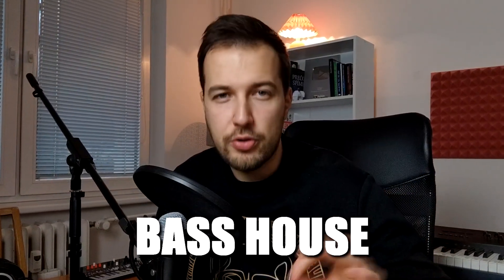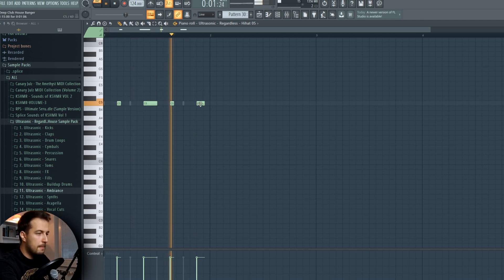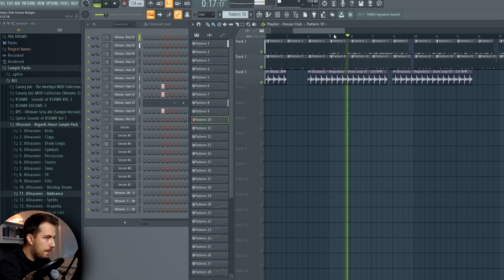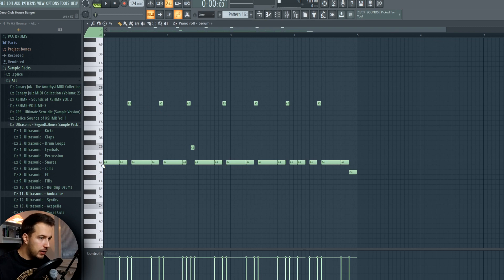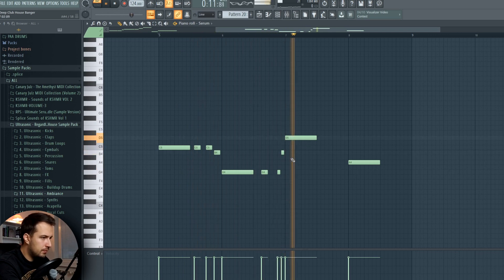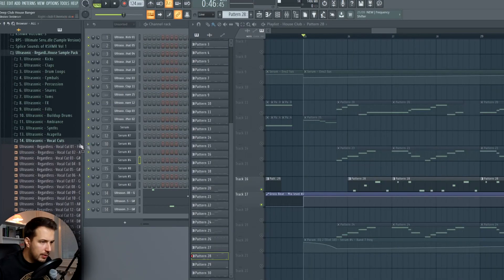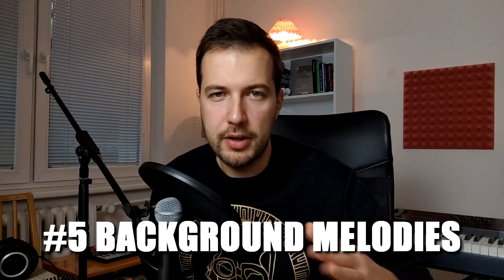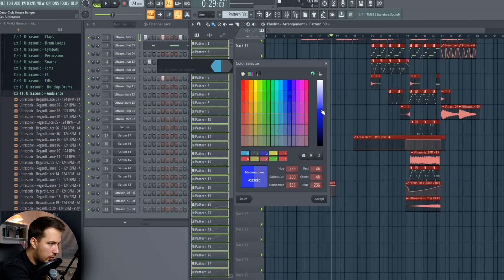Step By Step: How To Make Powerful Bass House Track - FL Studio 20 Tutorial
In this video I am going to show you how to make powerful bass house track step by step. I am going to go over all the elements and sounds and explain everything in detail. I am using FL Studio 20 with Serum and samples from Ultrasonic Regardless Deep House Pack.

Highlights:
0:00 - Start
0:30 - First Element (Drums)
4:40 - Fills
6:24 - Second Element (Bass)
9:57 - Third Element (Melody)
11:17 - Fourth Element (Vocal Chops)
13:35 - Fifth Element (Back Melodies)
15:04 - Sixth Element (Effects)
15:55 - Finished Result